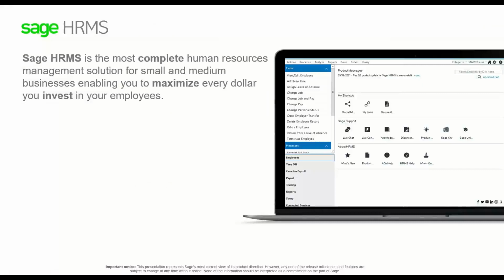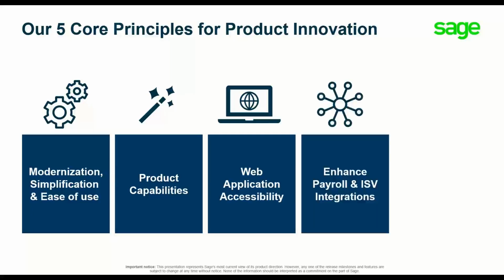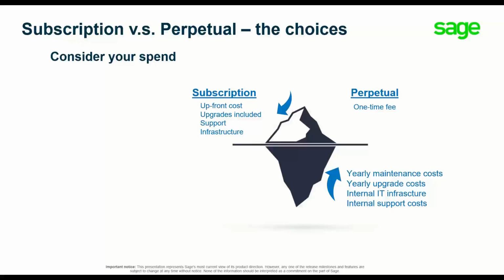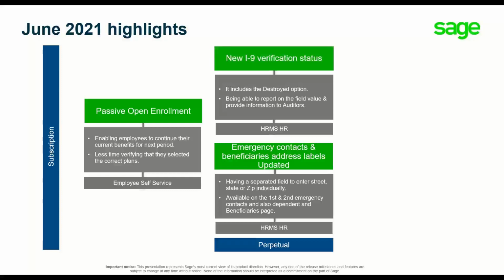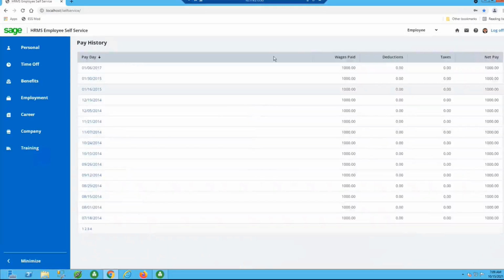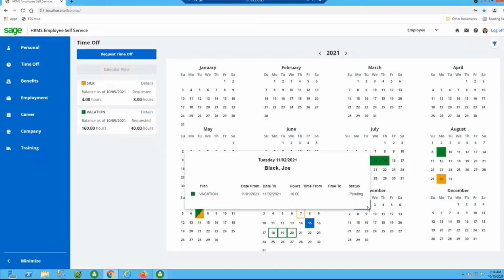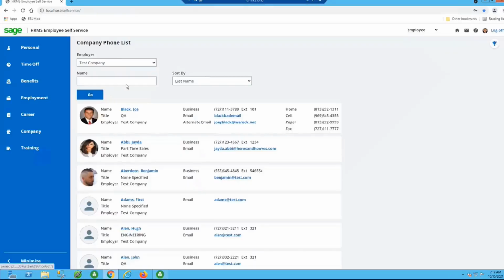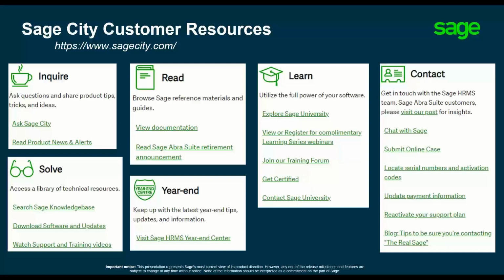Sage HRMS - Strategy, Roadmap & Release Overview - October 2021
In this video, the Sage HRMS product team provide an overview of the future direction of Sage HRMS, including a demonstration of highlights of the October 2021 release, a discussion on strategic product focus areas and a walk-through of the near-term functional roadmap.